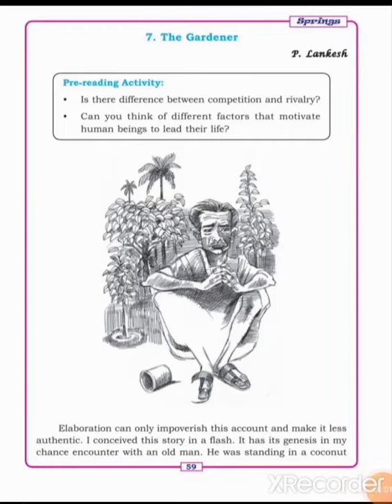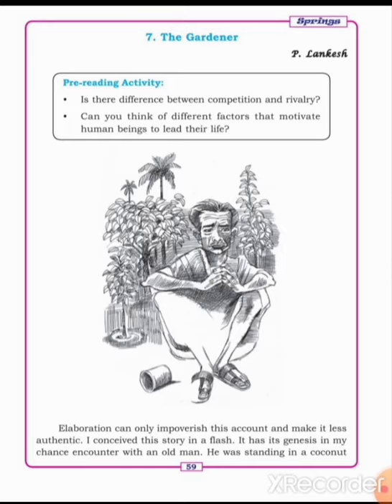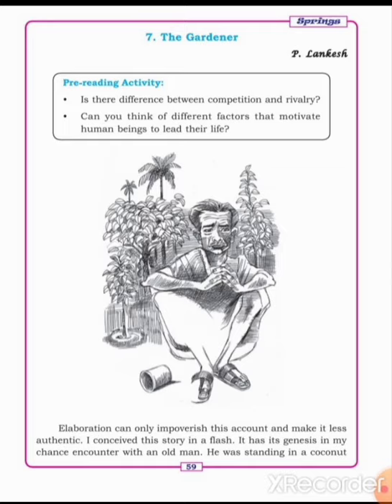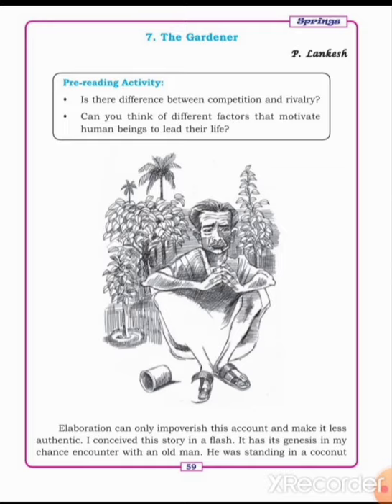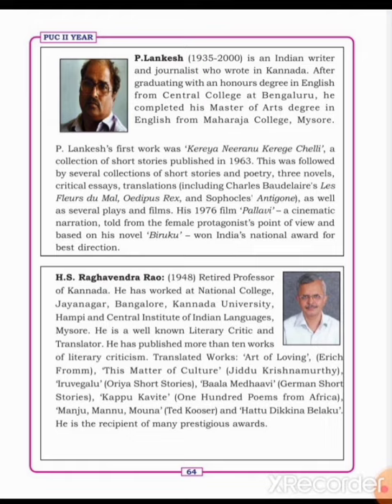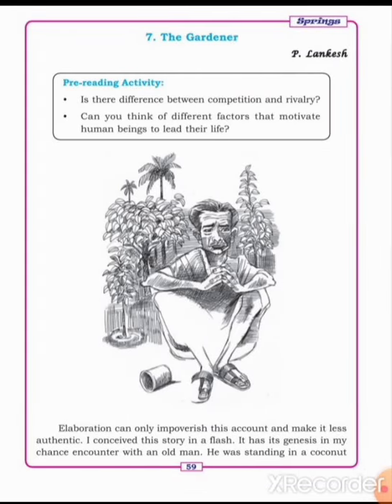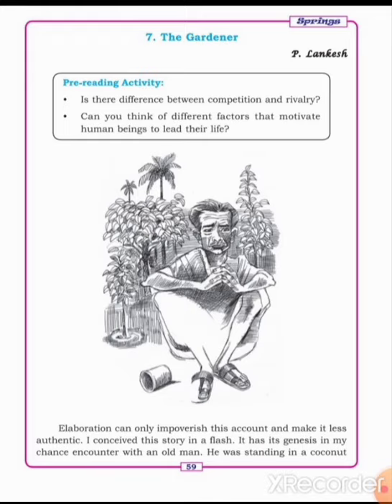The Gardener,by P Lankesh,Explained by Md Ghulam Rabbani.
Explaination of The Gardener.